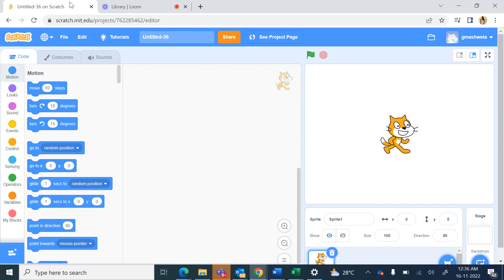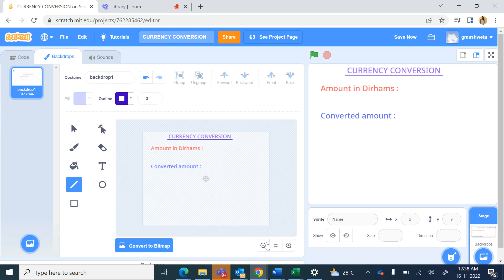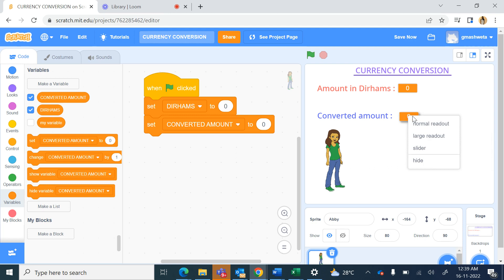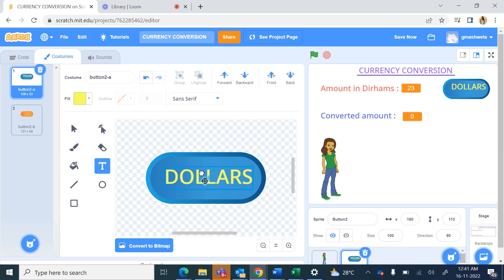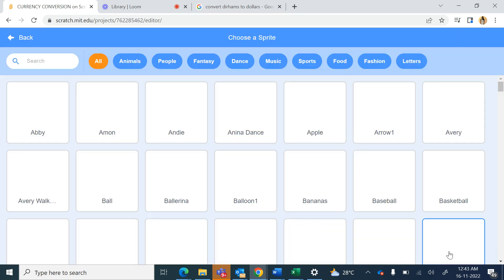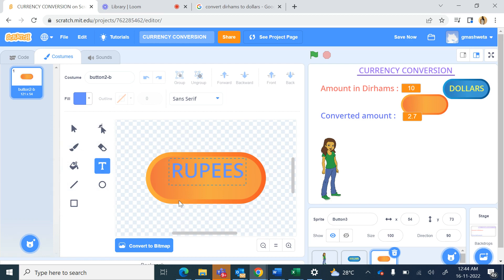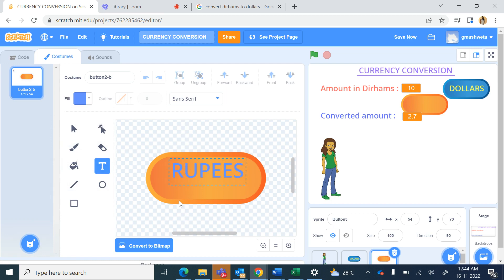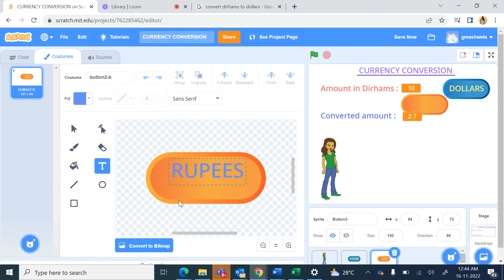Scratch programming - Currency Conversion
Scratch programming
Variables - Make a new variable
Variables - Set variable to
Sensing - Ask
Events - When this sprite clicked